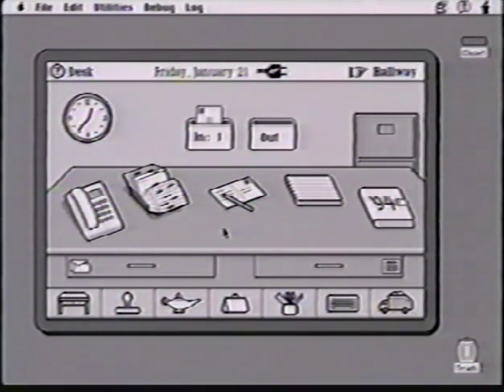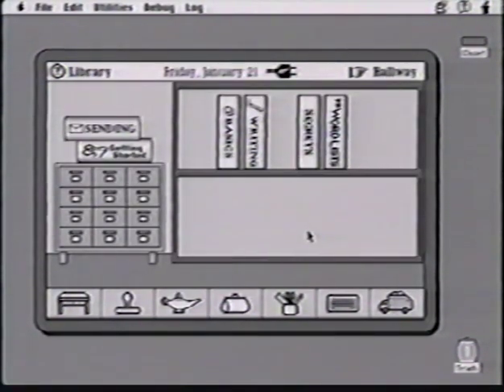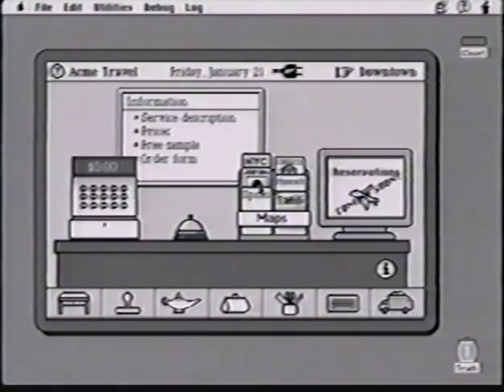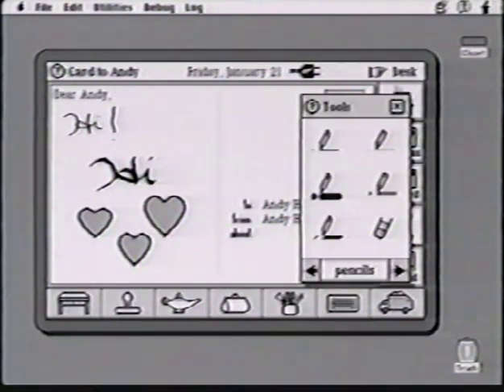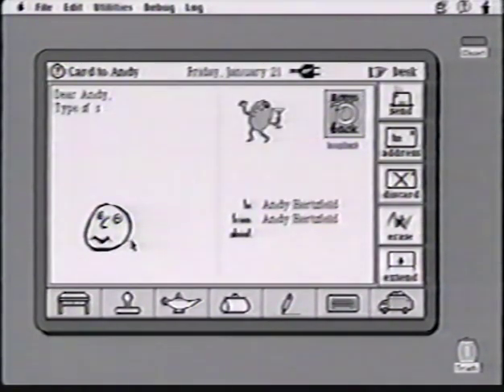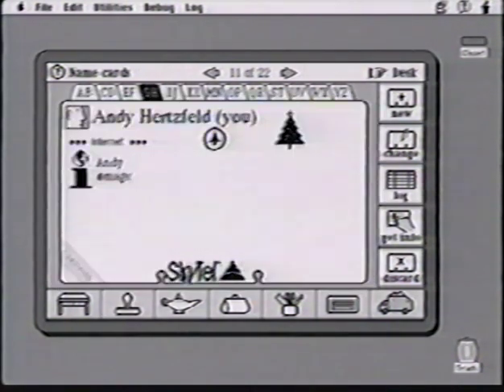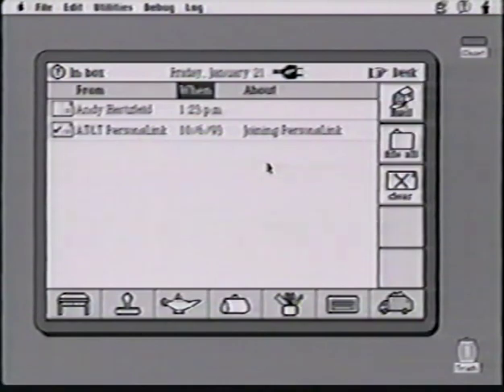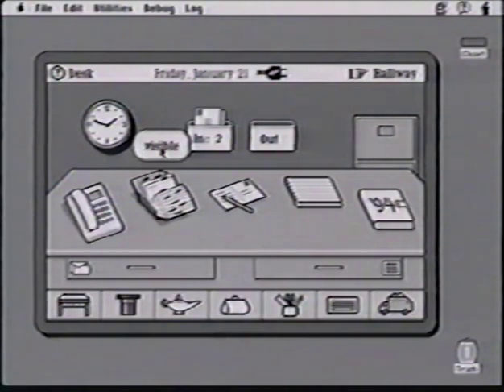Magic Cap Demo for Terry Winograd's CS 547 class at Stanford on Jan 21, 1994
Here is a demo of General Magic’s Magic Cap software done for Terry Winograd’s CS 547 class at Stanford on January 21, 1994, about two weeks after it was publicly unveiled  at MacWorld.  It’s probably the most comprehensive Magic Cap demo extant.  Sorry it's so long.